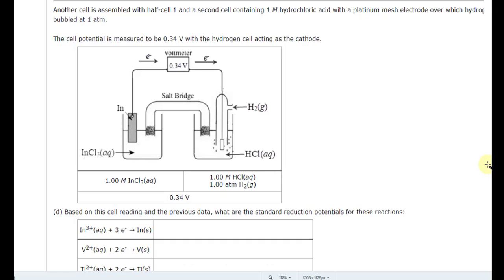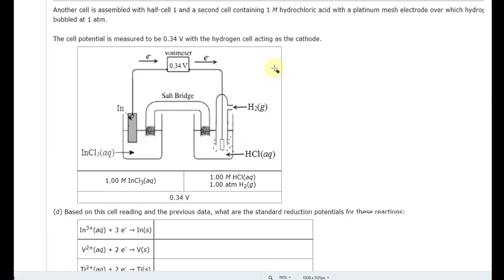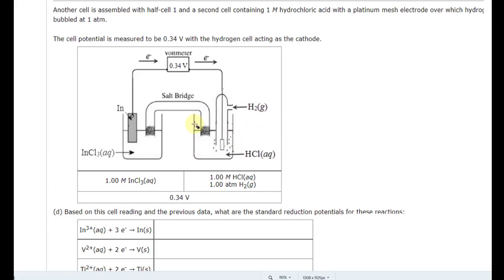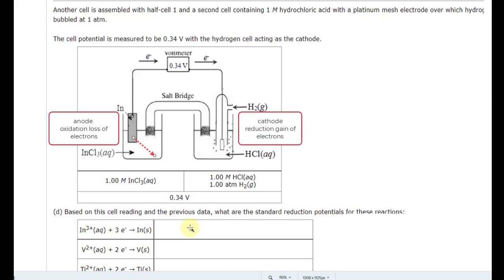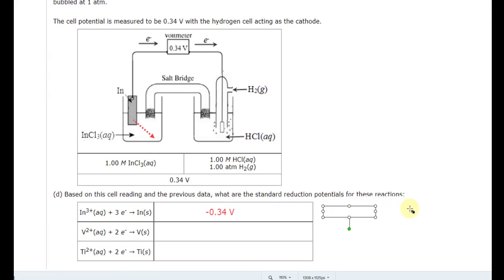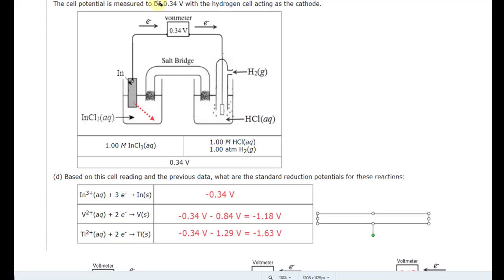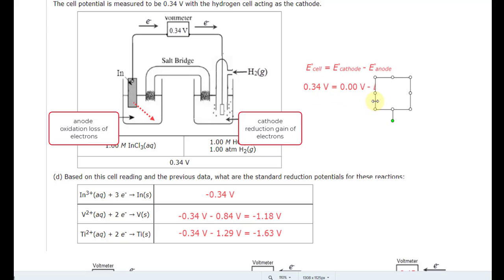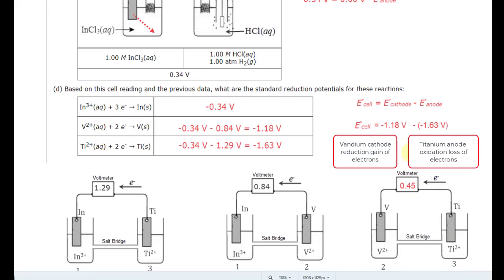AP16.15 Q19 Galvanic Cells with In, V, and Ti Part III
An AP FRQ Electrochemistry problem that uses three redox equations and a hydrogen cell to determine the reduction potential of In, V, and TI.
Guest appearances by the standard hydrogen electrode and the green checkmark of WebAssign.